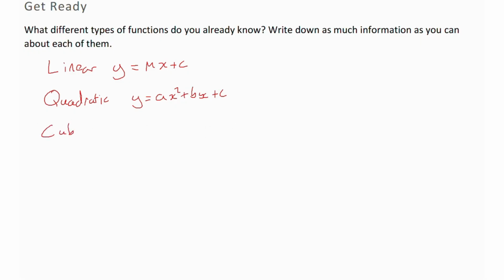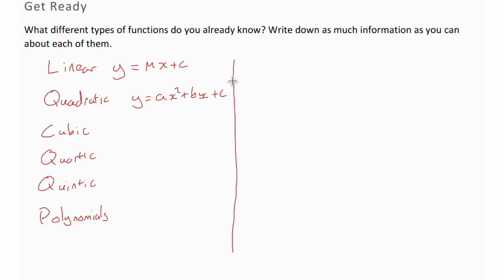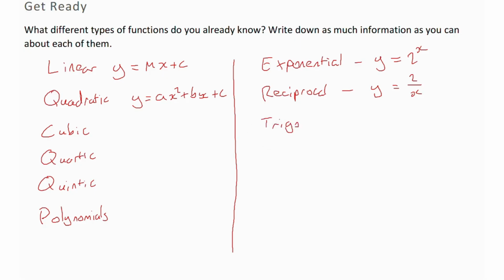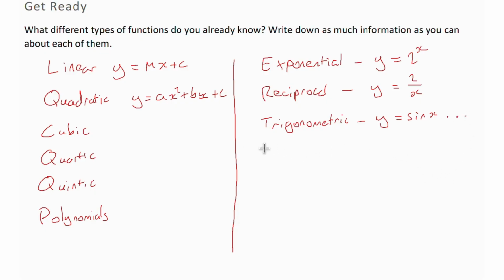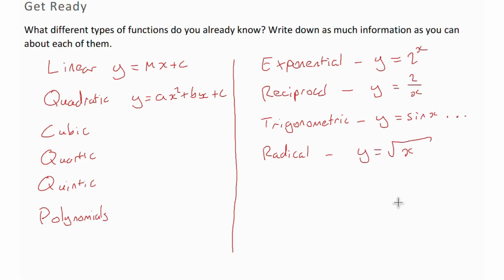IB Maths AAHL Quadratic Functions - Get Ready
The answers to the Get Ready for AAHL Unit 2 Skill 7 Quadratic Functions.